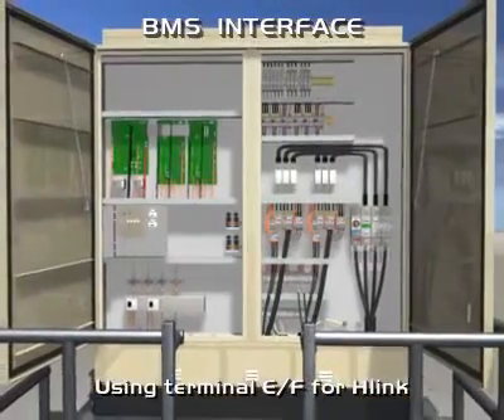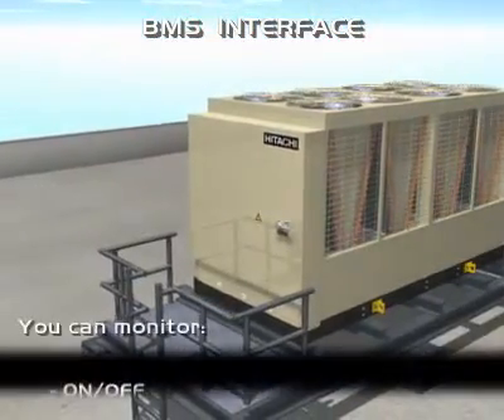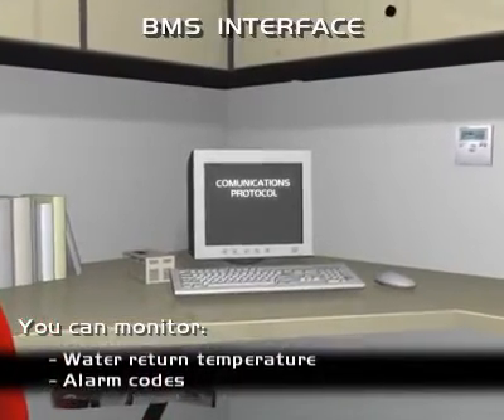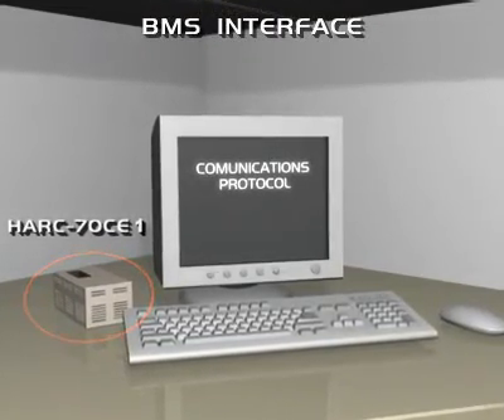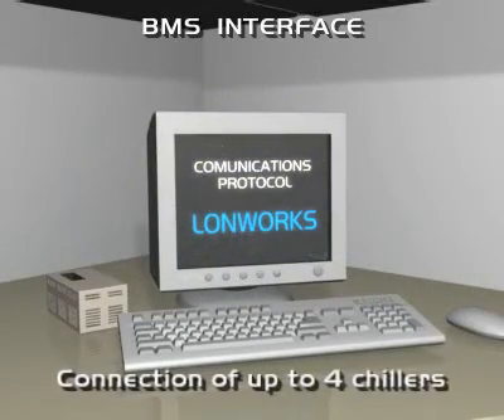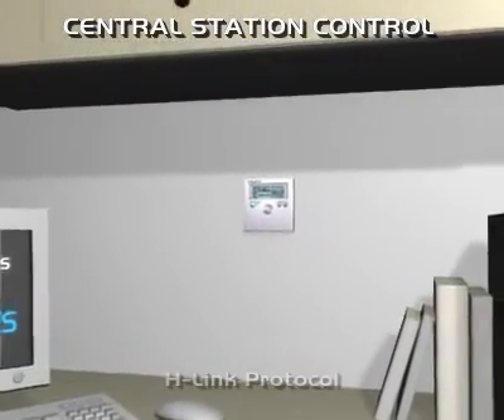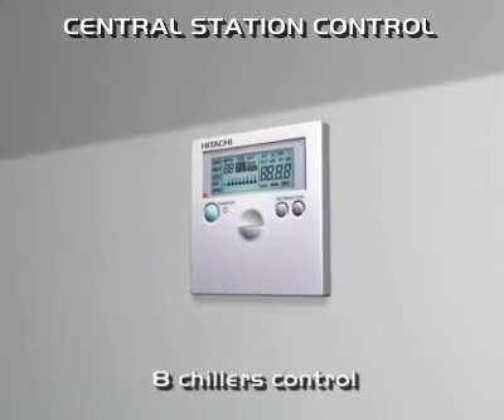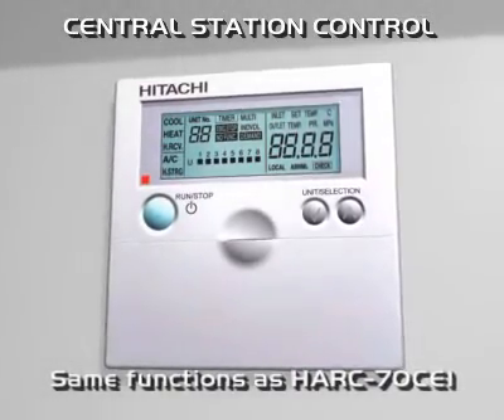hvac - chiller - bms interface